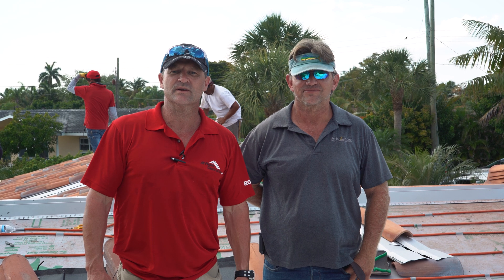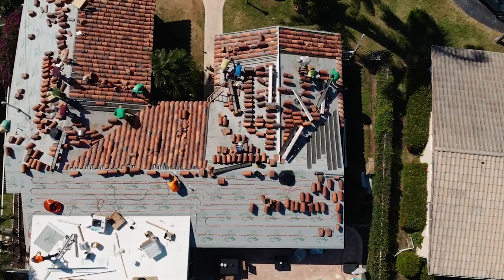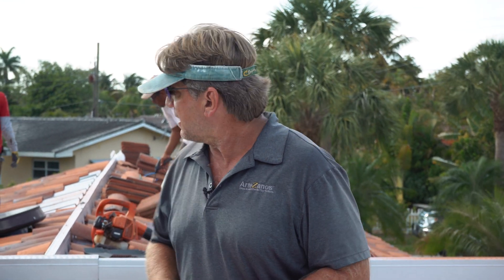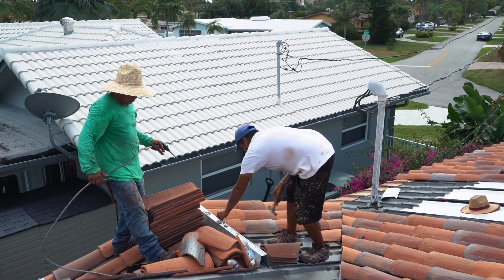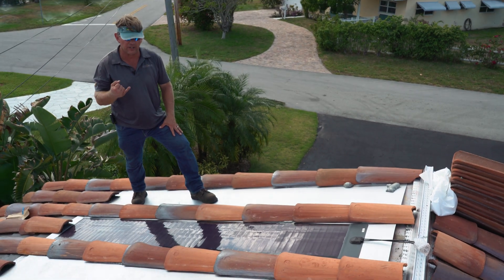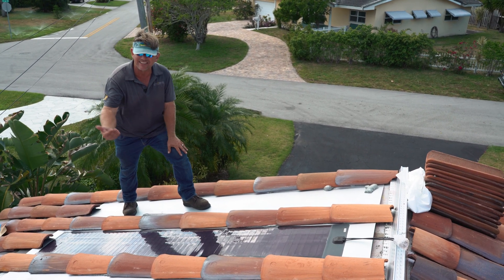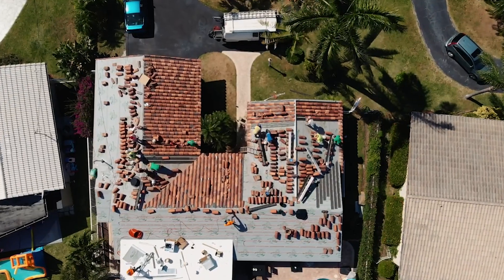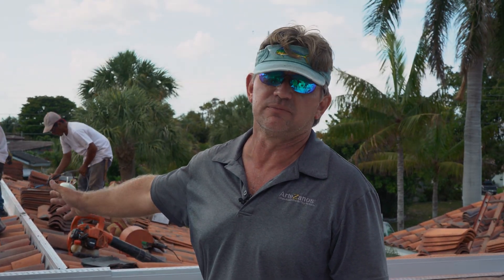ArteZanos Hybrid Solar Integrated Roof Tile System Part 1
Local premier Deerfield Beach Contractor, Chis Porosky of Allphase Construction USA, LLC introduces Daniel Arguelles of ArteZanos Inc to explain details of an in progress installation of an ArteZanos Hybrid Roof System with solar integrated options of 9 kW Solar PV, Pool Heating and/or Domestic Hot Water Heating.
The ArteZanos Hybrid System is Miami Dade NOA approved for the Hurricane High Velocity Wind Zone and is the lightest weight roof tile system on the market today. It's Miami Dade approved for Retro-fit over existing asphalt shingles and its incredibly high wind uplift resistance makes it ideal for Hurricane and Seismic Zones. Because of its design flexibility, the Hybrid System is passively energy efficient and can be installed with any manufacturers profiled tile from around the World. The Hybrid System can integrate optional photovoltaics, and solar thermal for domestic hot water and/or pool heating use within the same aesthetic roof envelope. It is the only Miami Dade NOA roof tile product recognized currently to have a 50 year life cycle. With proper maintenance the Hybrid Roof can last beyond 100 years!